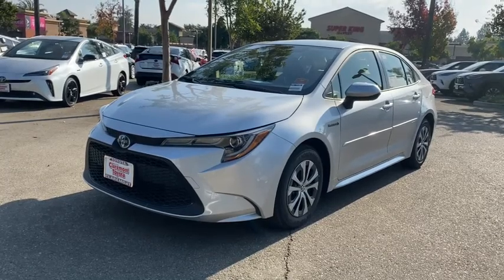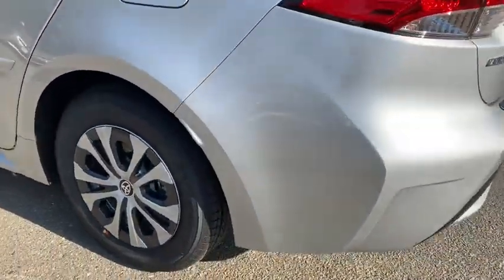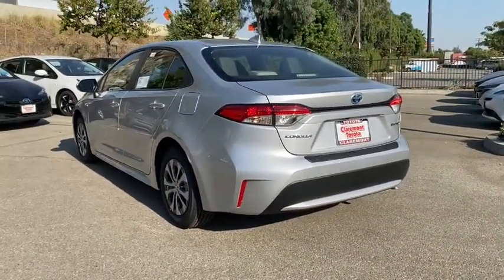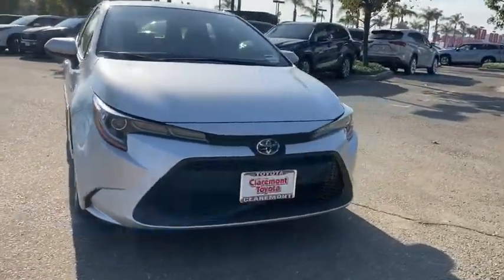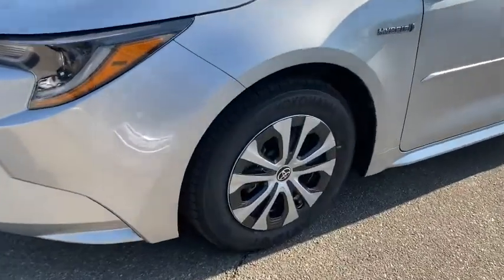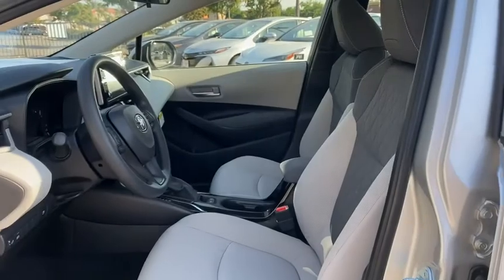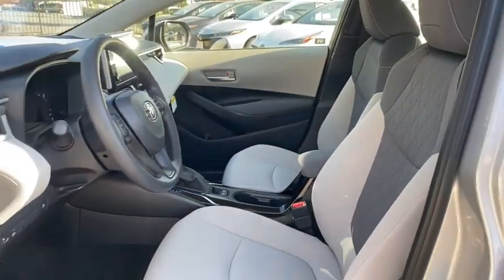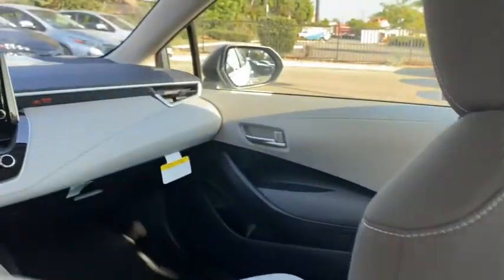2021 Toyota Corolla Claremont, Ontario, Pasadena, Anaheim, CA 00211654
Classic Silver Metallic New 2021 Toyota Corolla available in Claremont, California at Claremont Toyota. Servicing the Ontario, Pasadena, Anaheim, CA area.
2021 Toyota Corolla Hybrid LE - Stock#: 00211654 - VIN#: JTDEAMDE7MJ016177

Claremont Toyota
601 Auto Center Drive

01f7 2021 Toyota Corolla Hybrid LE FWD CVT 1.8L DOHC 16V VVT 1.8L DOHC 16V VVT.53/52 City/Highway MPG